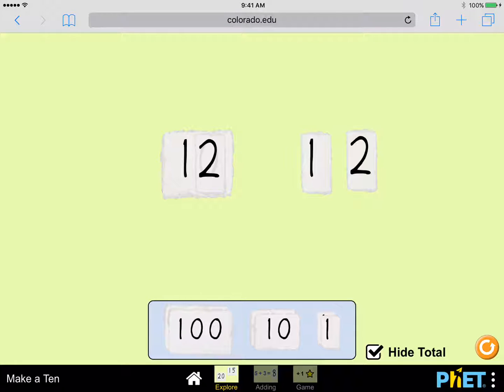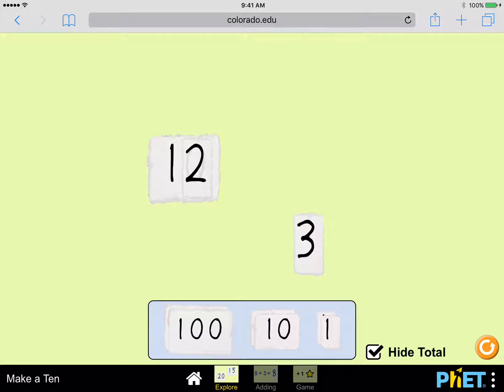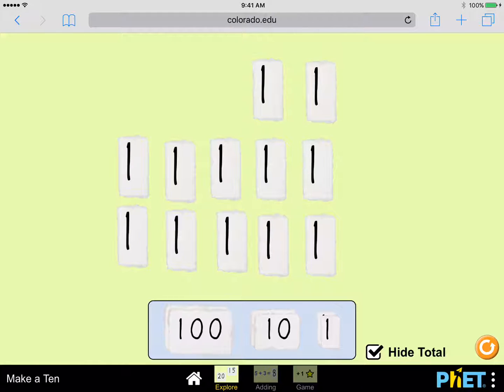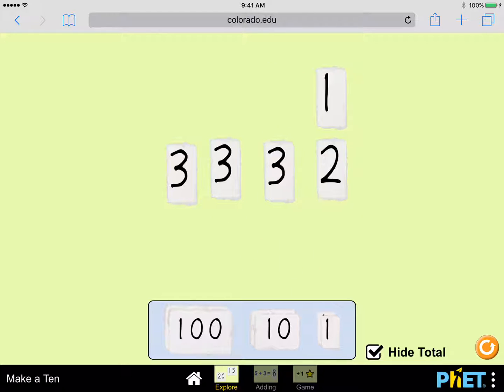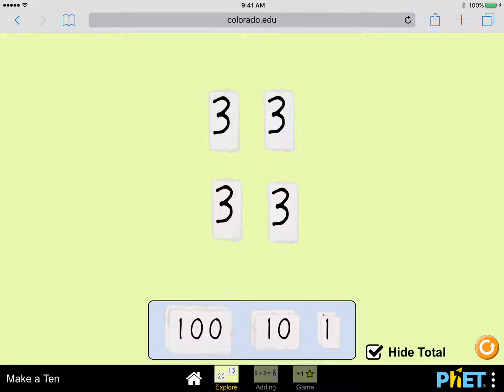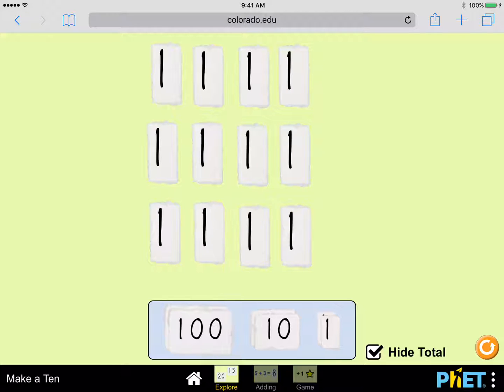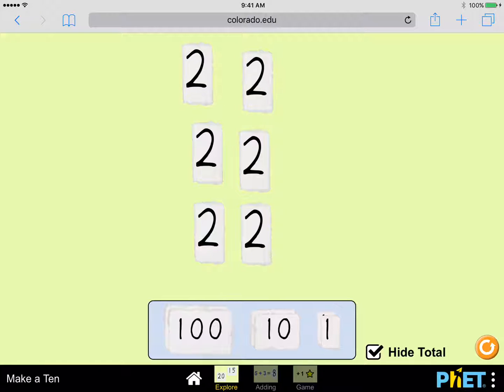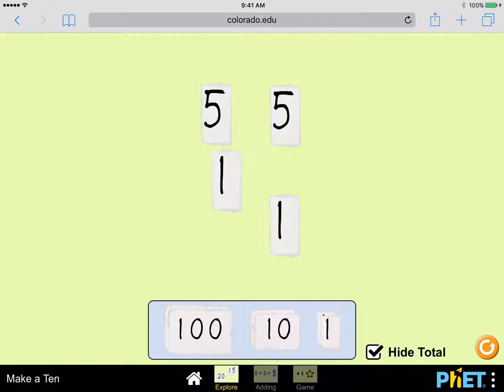Make a Ten Number Talk 12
A number talk about the number 12. How many different ways can you make the number 12? Use the Make a Ten PhET sim to play around with the number 12.